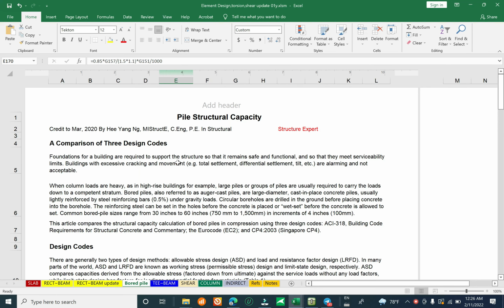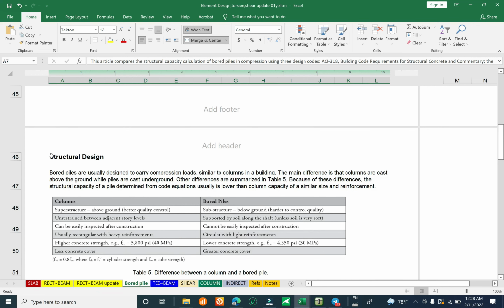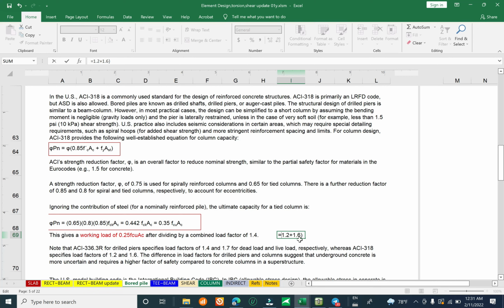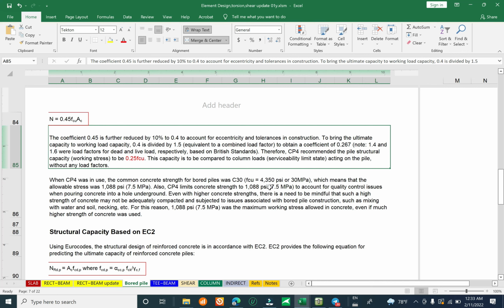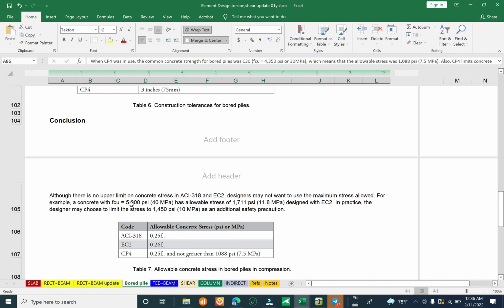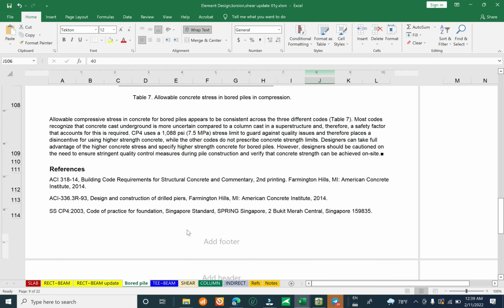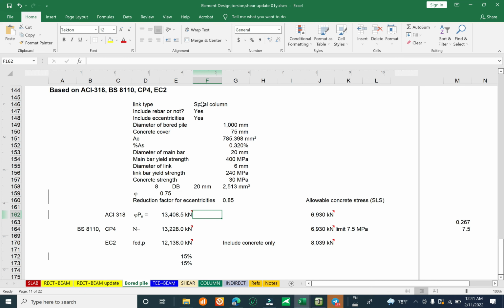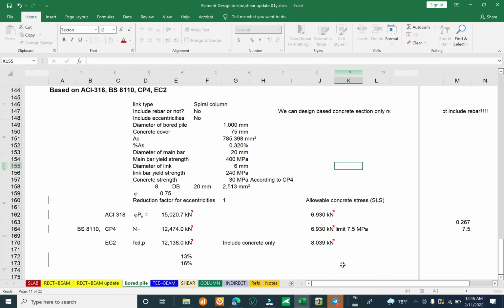Design Bored Pile Reinforcement ACI 318, ACI 336, Eurocode 2, Singapore Code CP4, part2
1. This YouTube channel structure expert KH is dedicated to providing detailed insights and tutorials on designing bored pile reinforcement according to three widely recognized standards: ACI 318, Eurocode 2, and Singapore CP4. Bored piles are deep foundation elements used in construction projects to support heavy loads and transfer them to deeper, more stable soil layers. The reinforcement of these piles is crucial to ensure their structural integrity and ability to withstand the applied loads.

2. The channel structure expert KH 's content focuses on explaining the design principles and calculations involved in bored pile reinforcement according to the mentioned standards. The videos are designed to cater to both beginners and experienced engineers in the field of structural design. Each video provides a step-by-step guide, starting from the basic concepts and gradually progressing to more advanced topics.

3. The channel structure expert KH 's content focuses on explaining the principles and methodologies of rebar design in concrete bored piles, ensuring compliance with the mentioned codes and standards. The videos provide step-by-step guidance on various aspects of the design process, including determining the required reinforcement, calculating the spacing and diameter of rebar, and considering factors such as loadings, soil conditions, and structural requirements.

4. The host of the channel structure expert KH is a seasoned structural engineer with extensive experience in designing bored pile reinforcement. They have a deep understanding of the ACI 318, Eurocode 2, and Singapore CP4 standards and are passionate about sharing their knowledge with the audience. The videos feature clear explanations, visual aids, and practical examples to help viewers grasp the concepts effectively. Whether you are a student, a professional engineer, or simply interested in the field of structural design, this YouTube channel is a valuable resource for enhancing your understanding of bored pile reinforcement design.